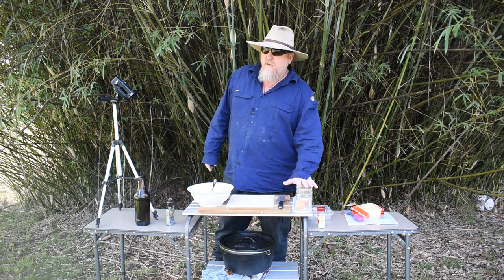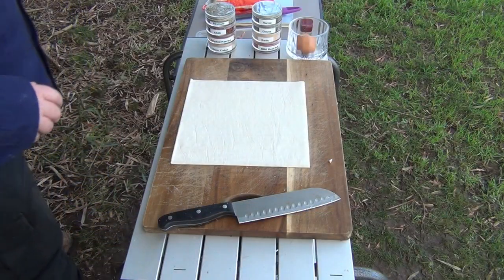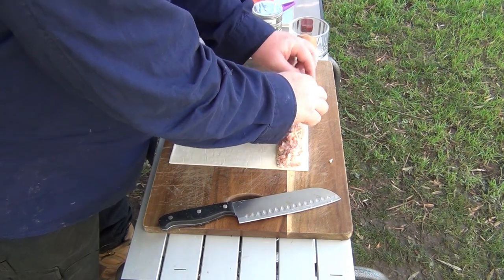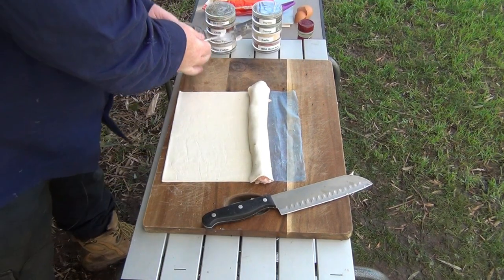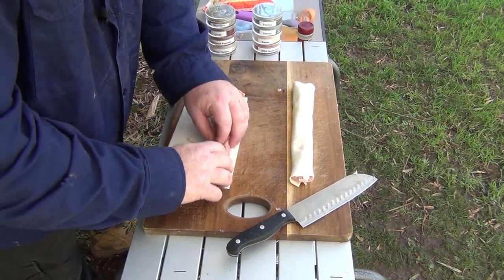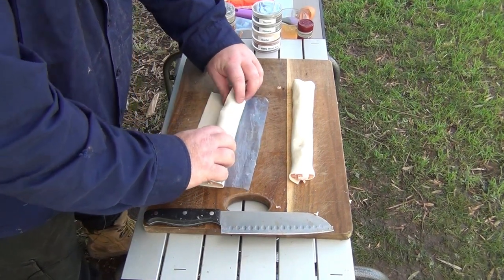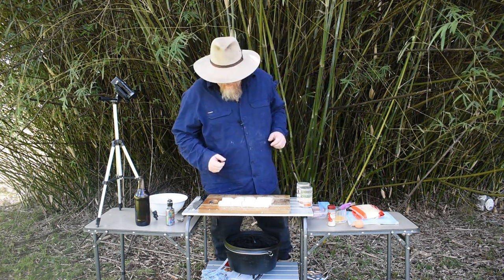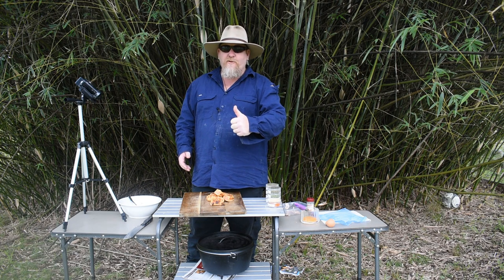Homemade sausage rolls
How to make and cook sausage rolls when camping.

Australian outdoor man